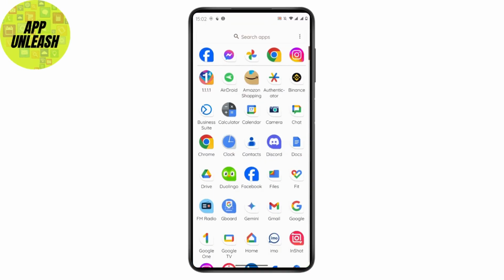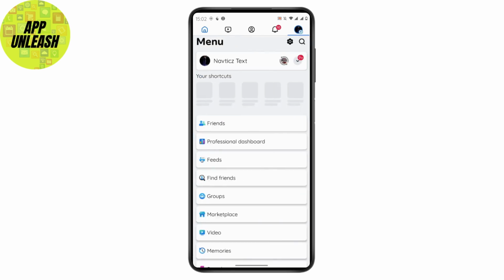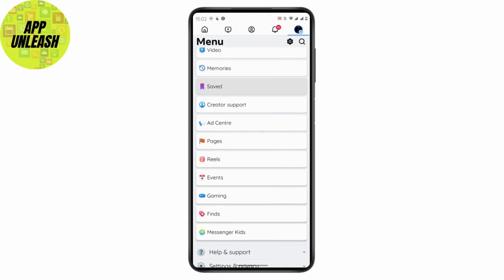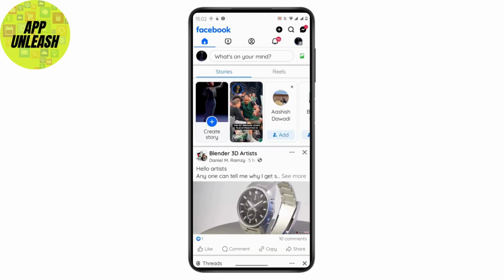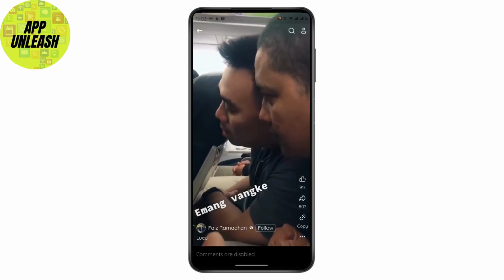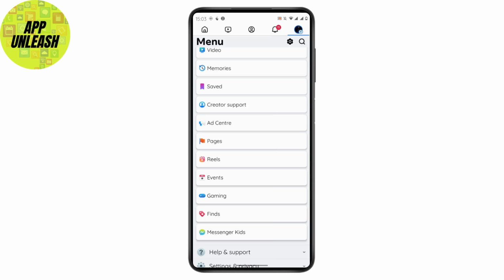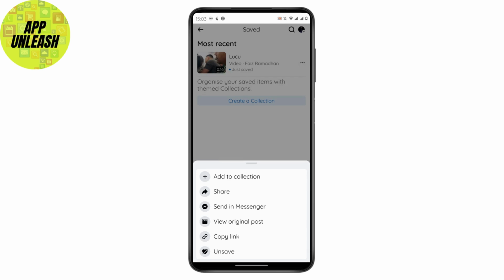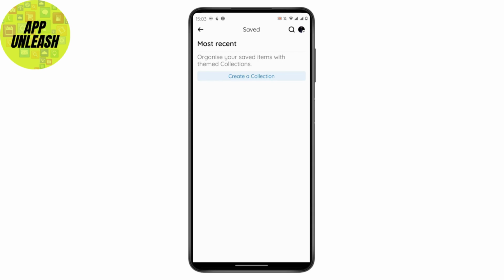How To Delete All Saved Posts On Facebook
Struggling to declutter your Facebook Saved Items? In this video from App Unleash, we'll show you a quick and easy way to delete ALL your saved posts on Facebook at once! Ditch the tedious one-by-one approach and learn this time-saving technique. Perfect for anyone who wants to organize their Facebook profile or simply start fresh.